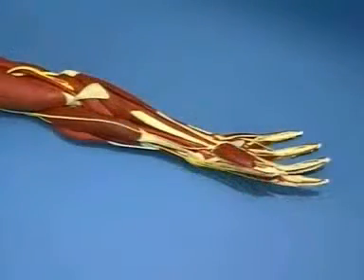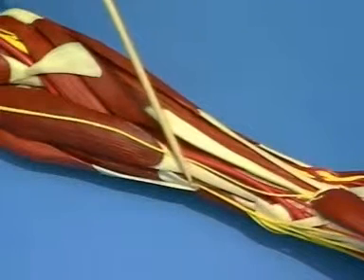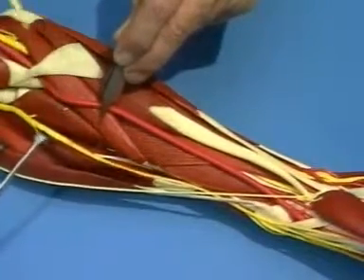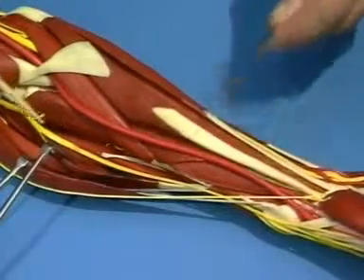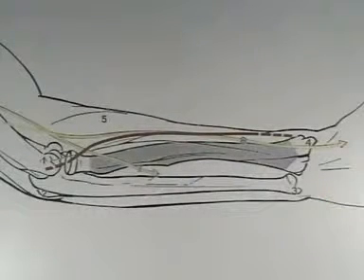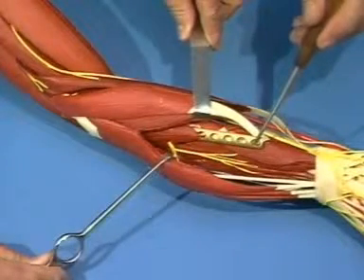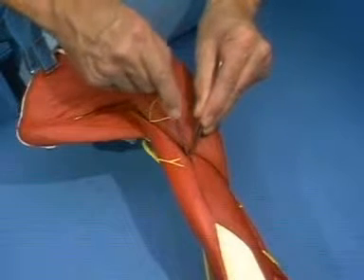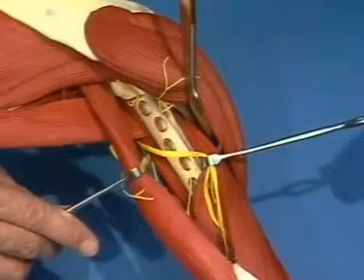Approaches to the arm